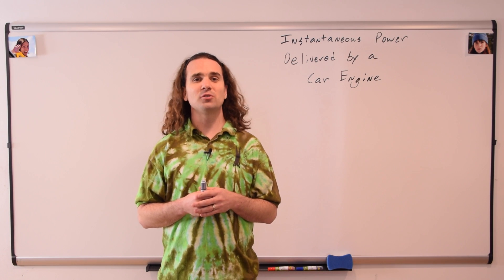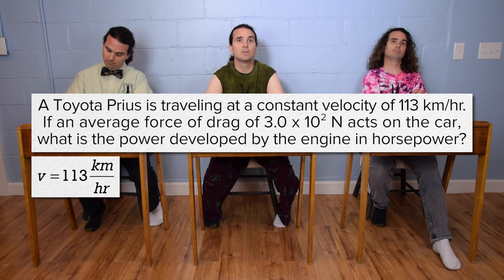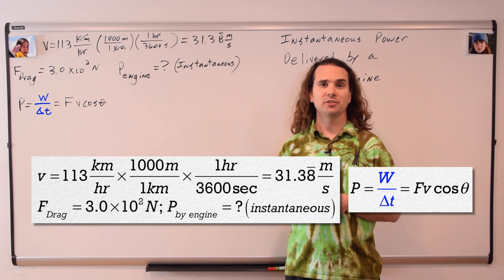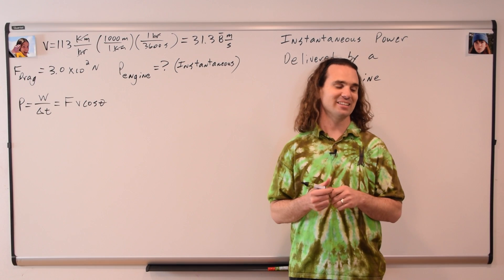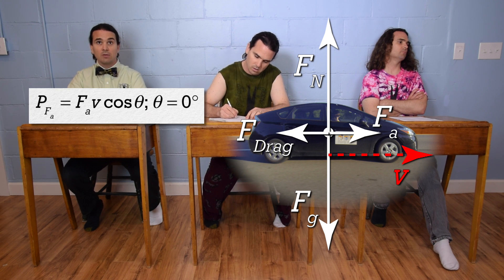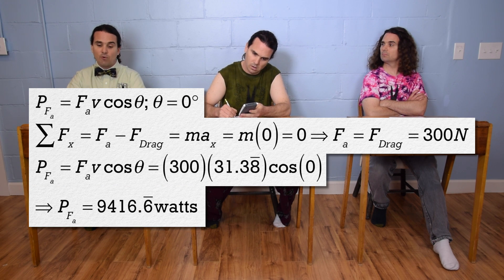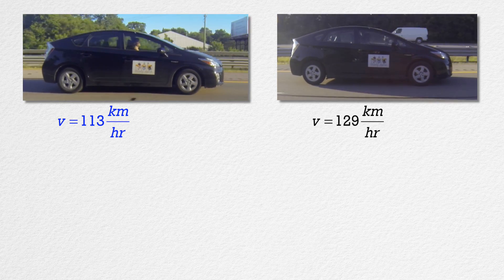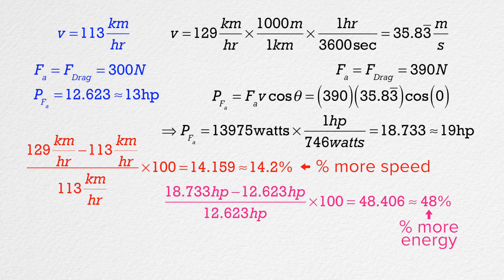Instantaneous Power Delivered by a Car Engine - Example Problem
A Toyota Prius is traveling at a constant velocity of 113 km/hr. If an average force of drag of 3.0 x 10^2 N acts on the car, what is the power developed by the engine in horsepower?
This is an AP Physics 1 Topic.

0:00 Intro
0:15 The problem
1:18 Which equation to use and why
2:20 Billy solves the problem
3:59 What if the car is moving at 129 km/hr?

Next Video: You Can't Run From Momentum!

Previous Video: Average Power Delivered by a Car Engine - Example Problem